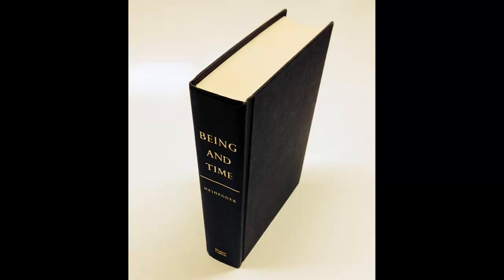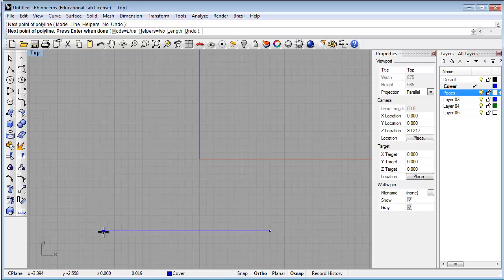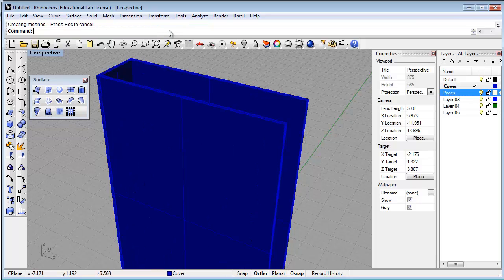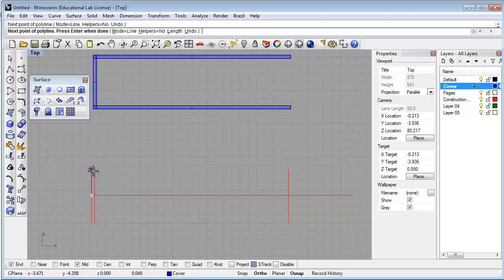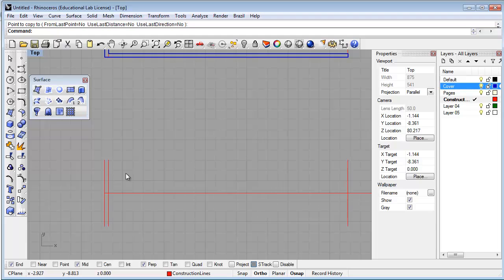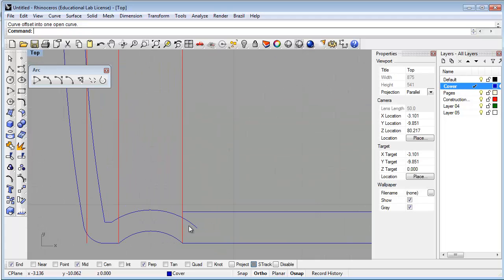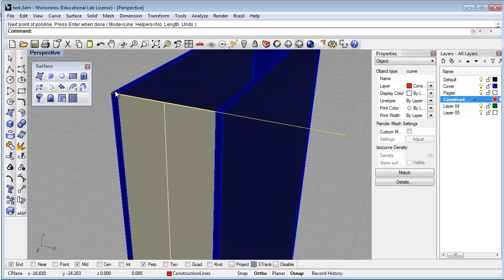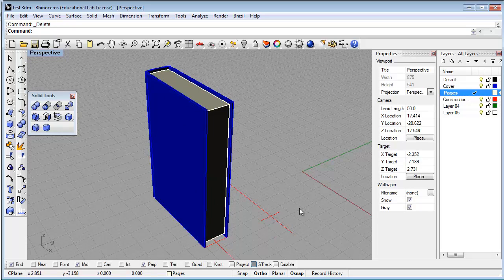Rhino Part2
Cal Poly ARCH 132. Create a 3D model of a hard cover book.